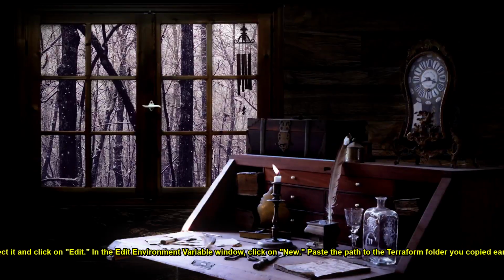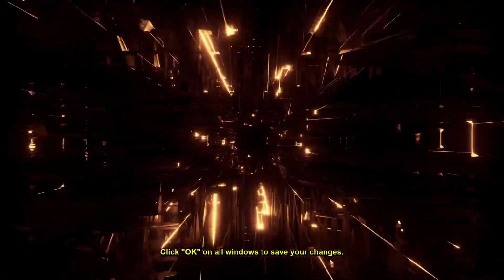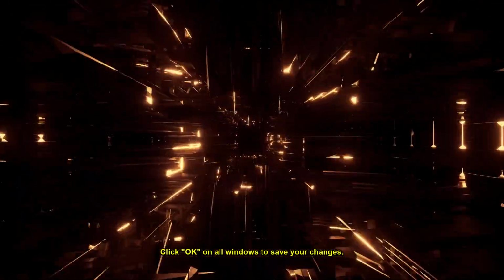How to download Terraform on Windows and create S3 bucket - Step By Step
In this comprehensive tutorial, you'll learn how to download and install Terraform on your Windows machine, followed by a step-by-step guide to creating an S3 bucket on AWS. Whether you're a beginner or looking to enhance your DevOps skills, this video will simplify the process and provide you with essential tips for using Terraform effectively. Join us as we explore the powerful infrastructure as code (IaC) capabilities of Terraform and get hands-on with Amazon S3!